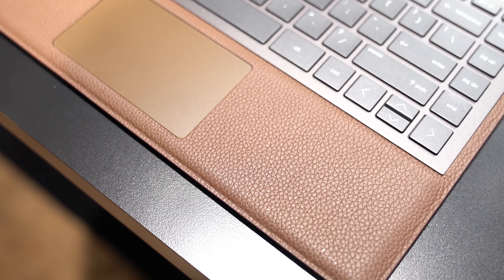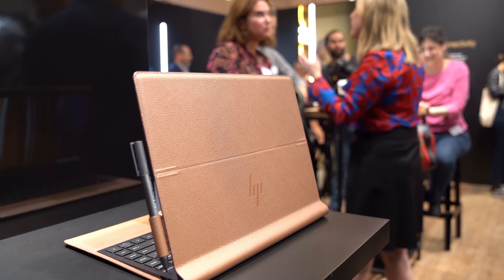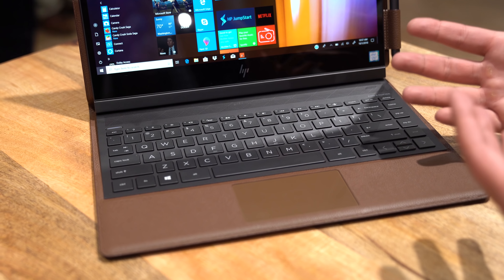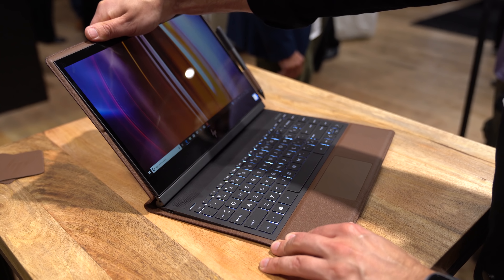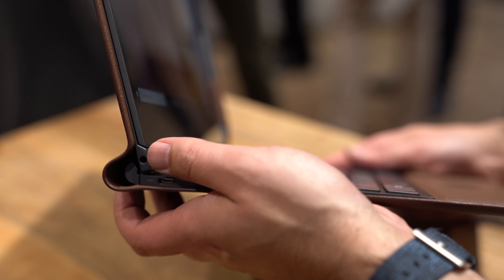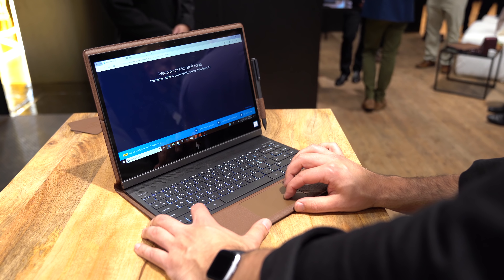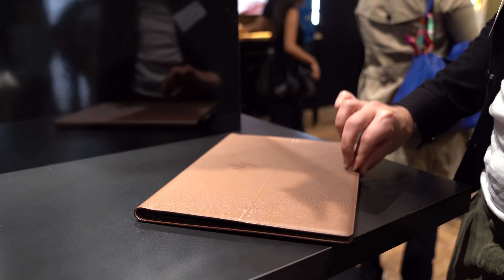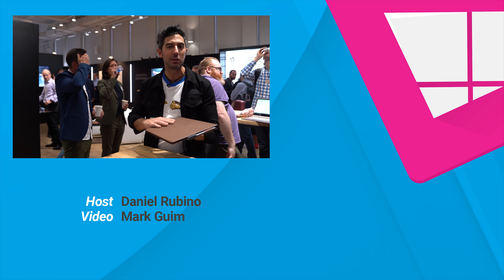HP Spectre Folio hands-on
HP Spectre Folio trades in the sleek aluminum exterior typically found on premium notebooks, in favor of a leather-clad folio design that combines a bit of classic flair with the powerful tech inside. See at HP